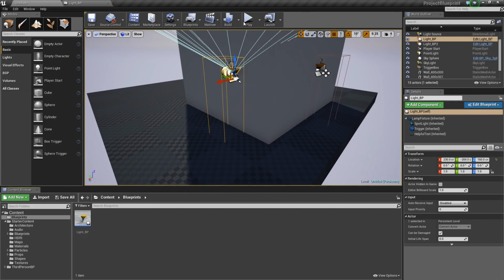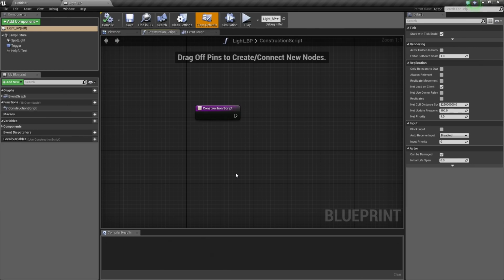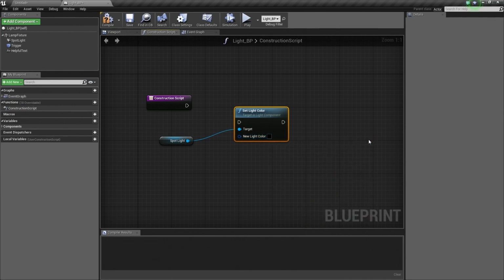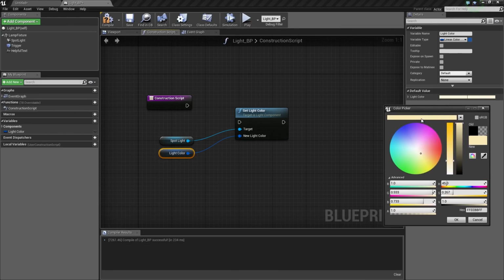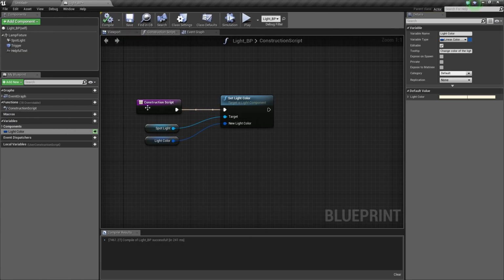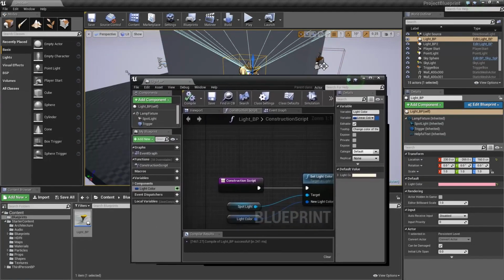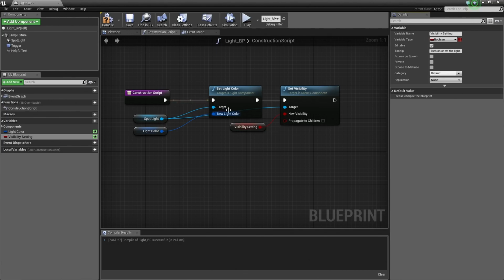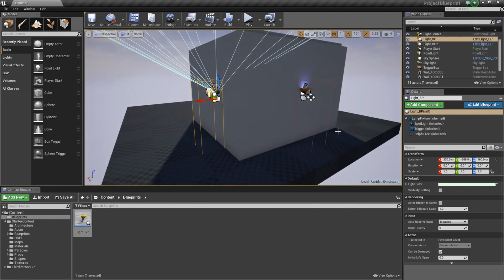Intro to Blueprints Construction Script Customization 08 v4 8